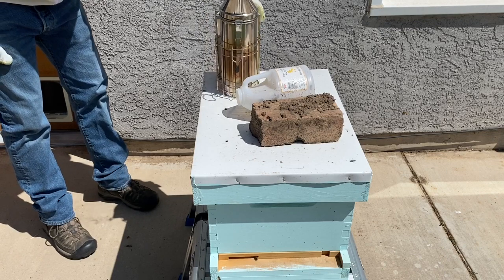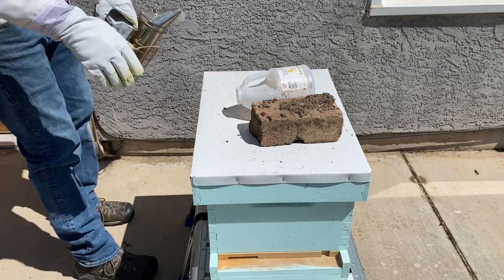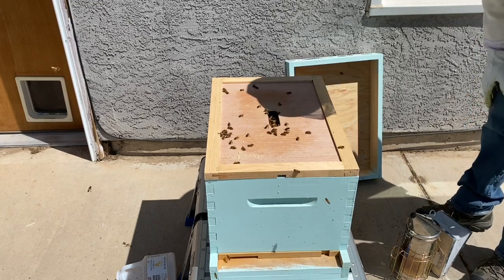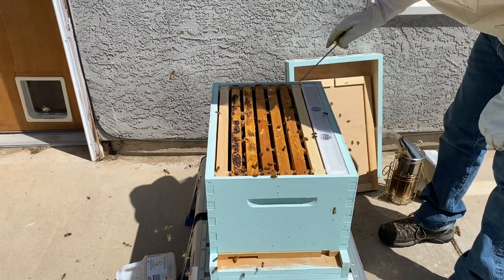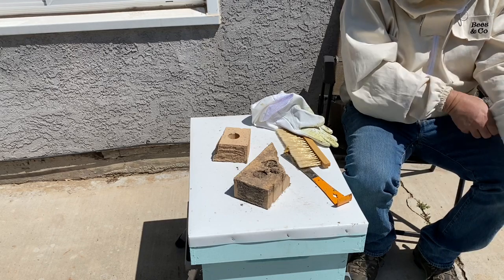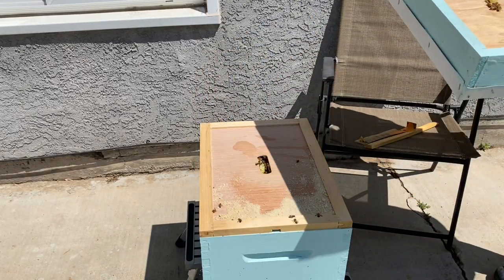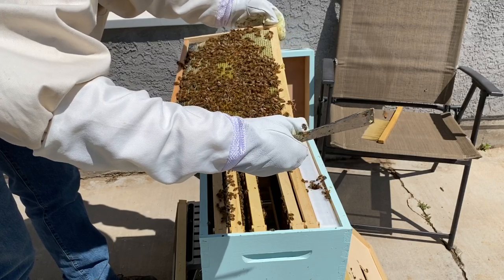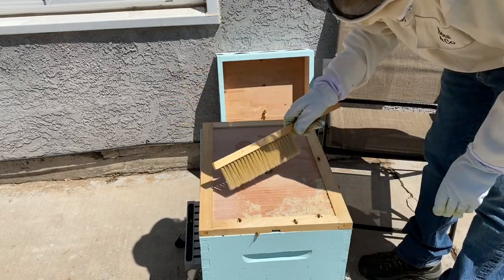Hive Inspection May 15–Birds and Bees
This is a hive inspection where I am looking for queen cups in a hive where I squished the queen.  I’m also looking at the overall health and production of the hive.  I did find 4 capped queen cells and a couple of queen cups!